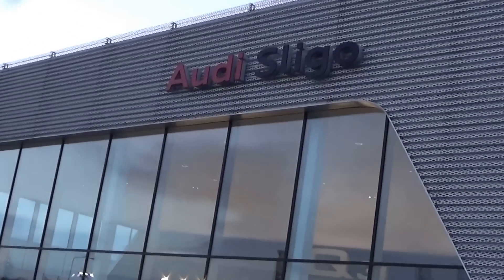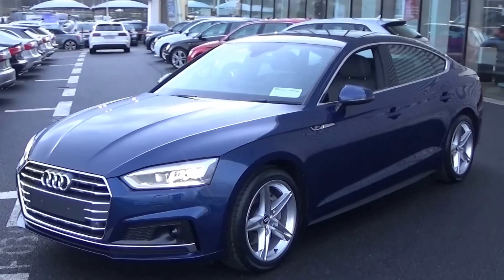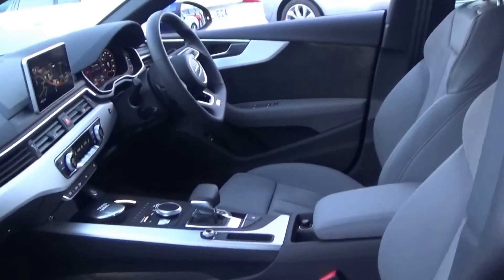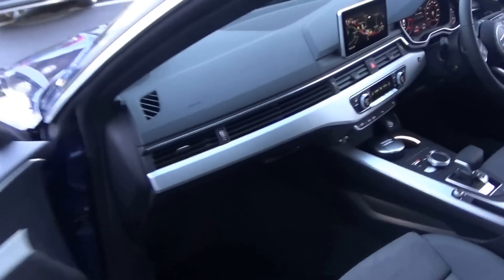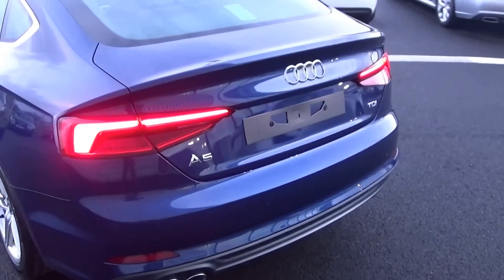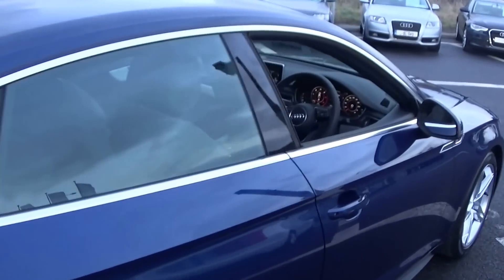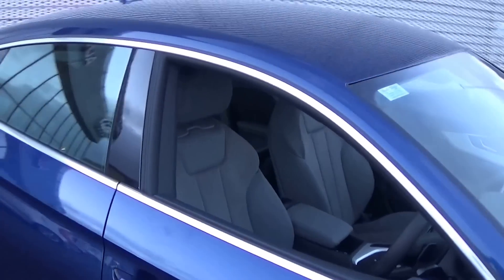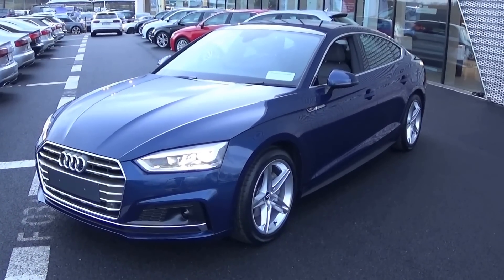CMG AUDI SLIGO: NEW A5 Sportback 2.0TDI S-LIne 190BHP -2017 - Review - Walk Around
For further information on this stunning NEW Audi A5 Sportback 2.0TDI finsihed in Scuba Blue Metallic with a Rock Grey Leatrher/Cloth Interior please cal our Sales Team today - Tel: or alternatively Thank you for watching this Video.